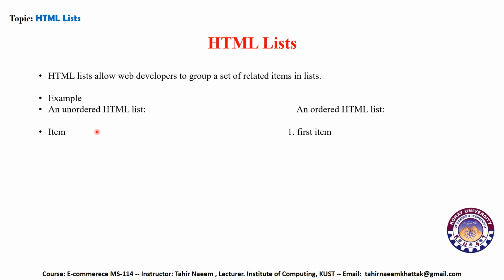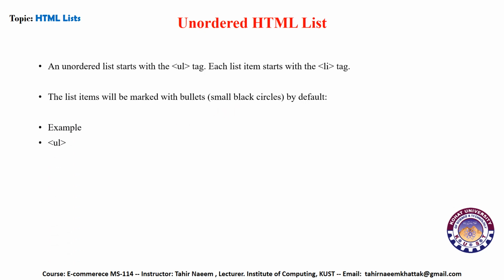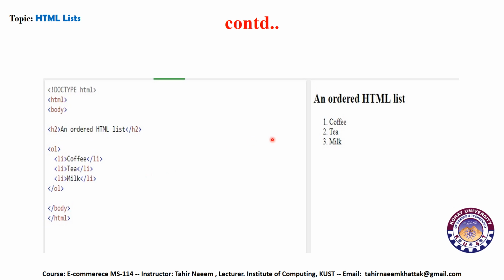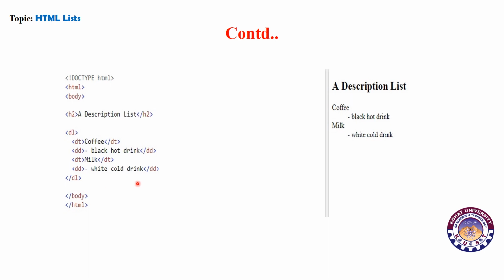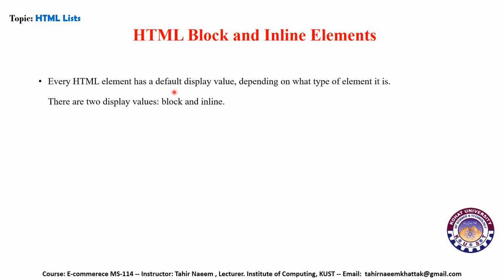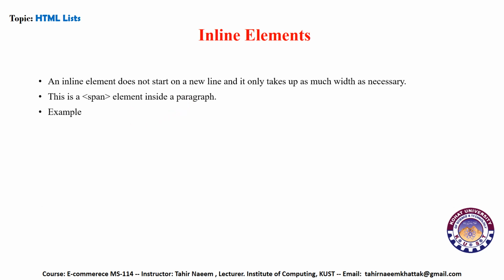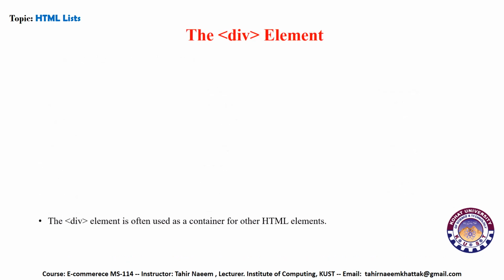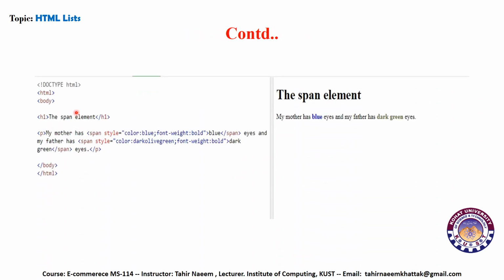E-Commerce lecture 17